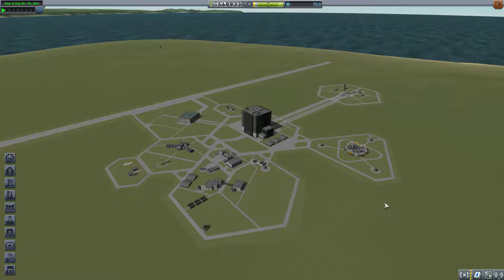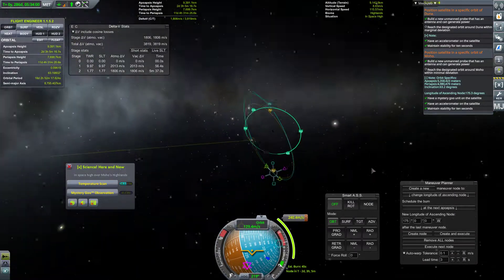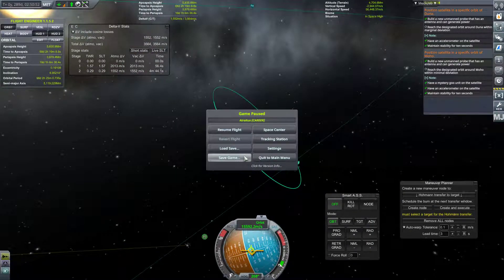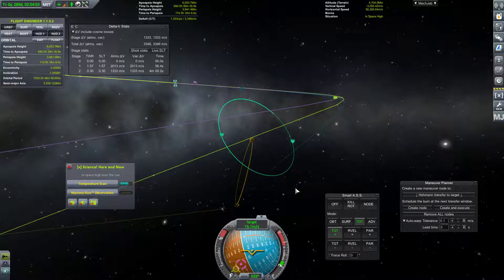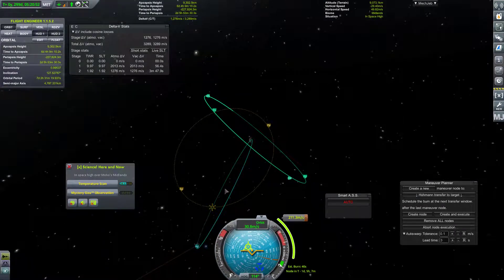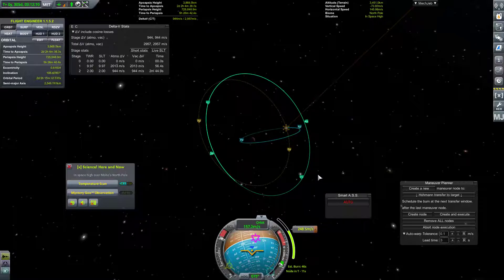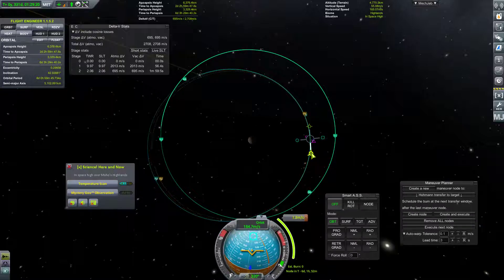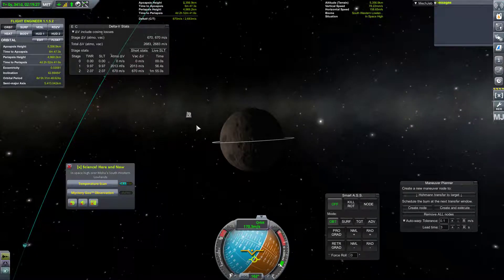Kerbal Space Program | Solar System Tour | Episode 35